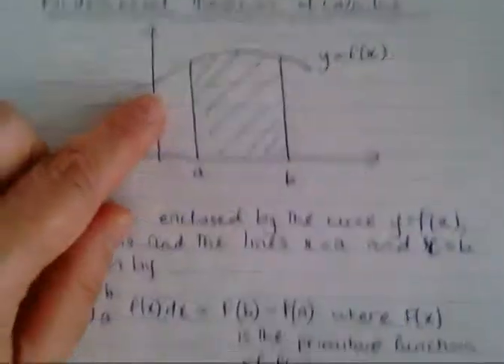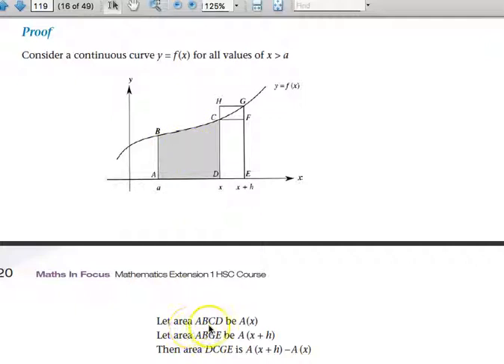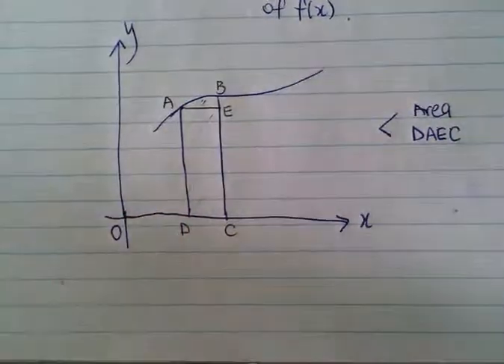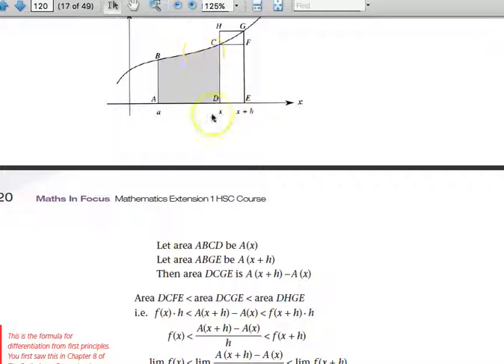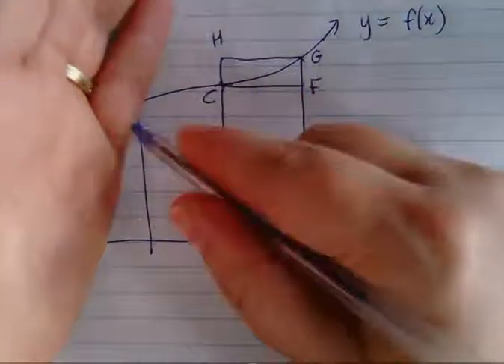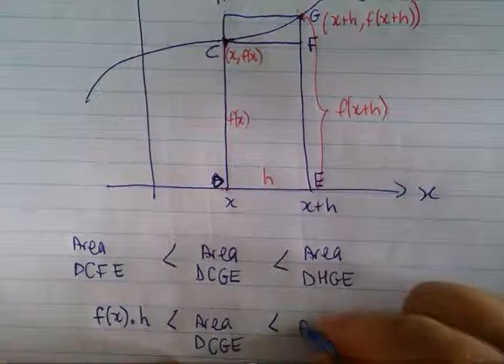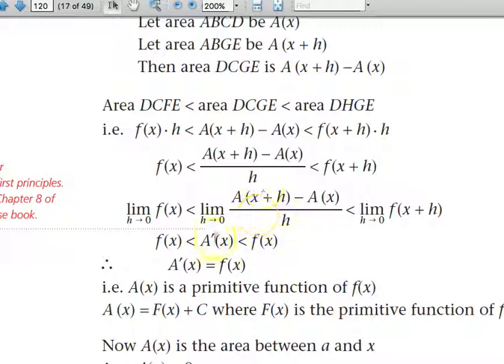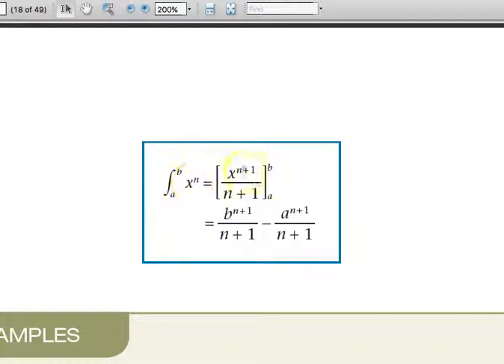Ex 3.3 Theory